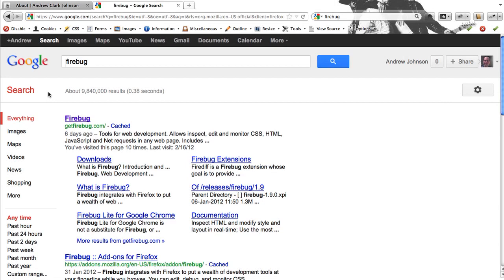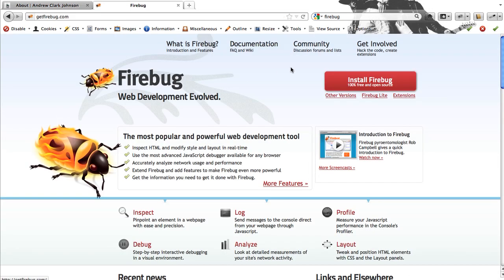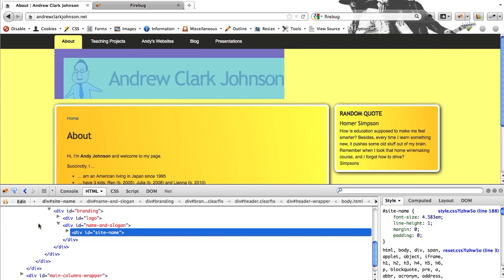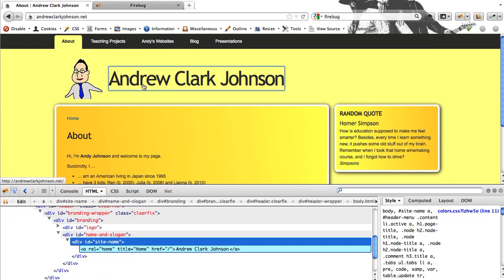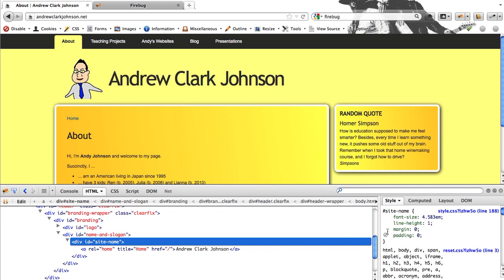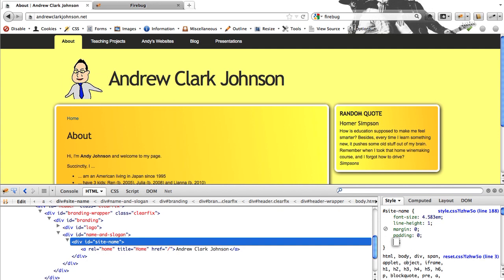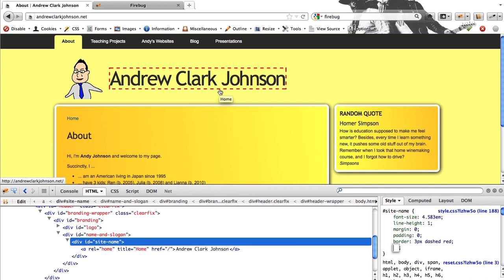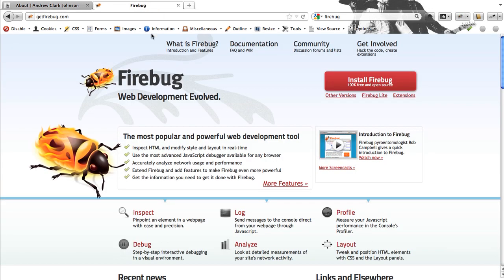Moodle Theming: The Must-Have Tool Firebug